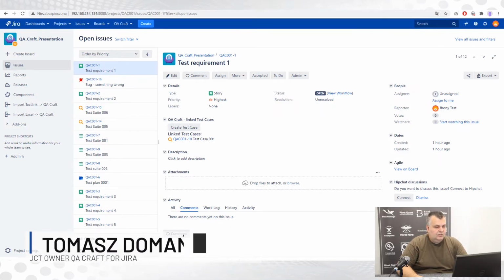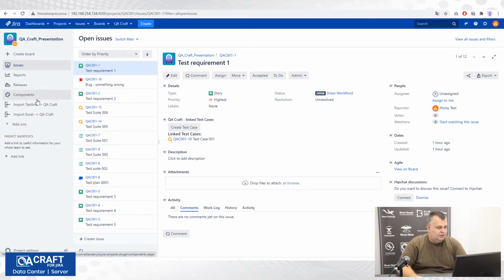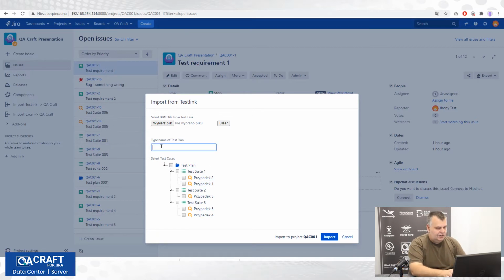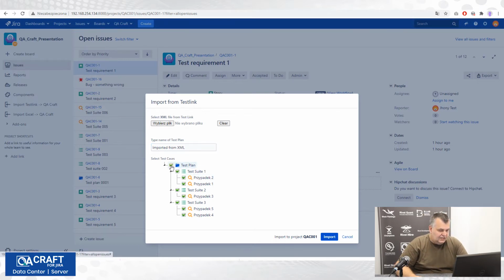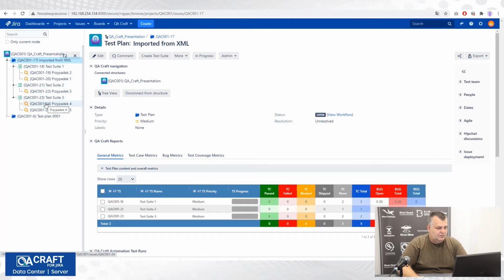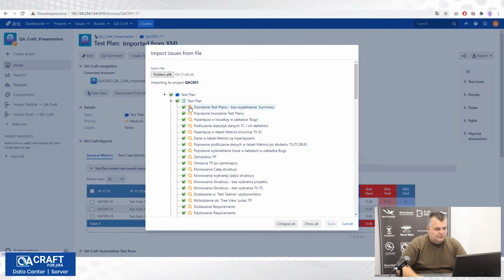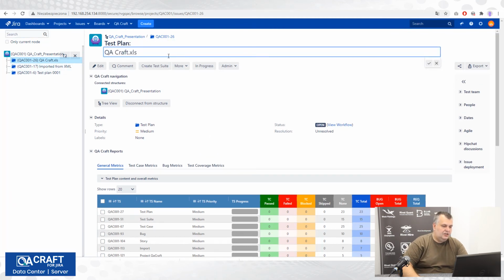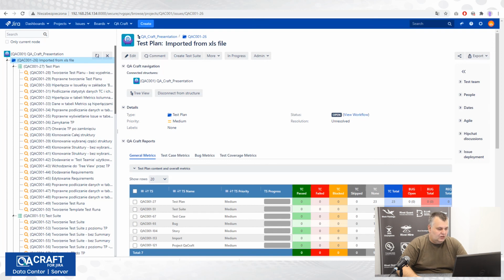3. Import from XLSX and XML file - QA Craft for Jira Demo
QA Craft for jira - Import from XLSX and XML file

 1. Two file standards used by the structure importer - XML (Testlink) and XLSX (Excel)
 2. Import from XML file
    - File selection and automatic verification of file content
    - Assigning a name to the Test Plan created during import
    - Selection of test cases to be imported
    - Redirecting to newly imported structure
    - Presentation of the new structure in the tree view
 3. Import from an XLSX file
    - Selection of a file and displaying its contents in a tree view
    - Selection of test cases for import
    - Import and automatic transfer to a new Test Plan